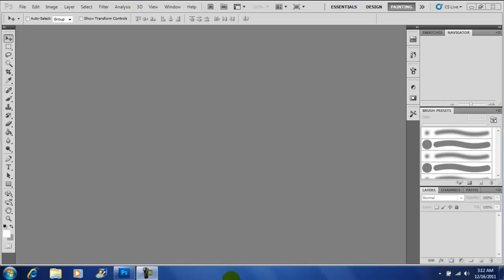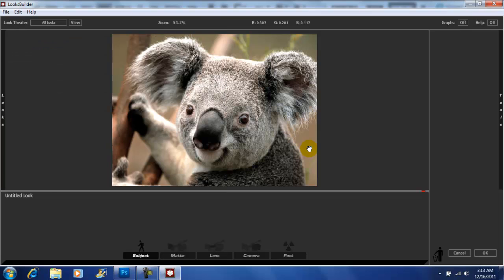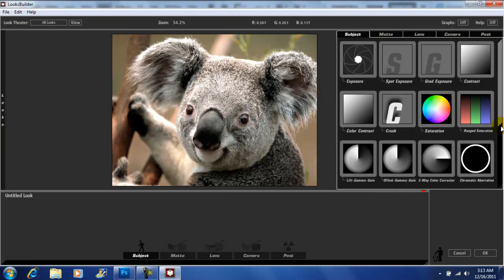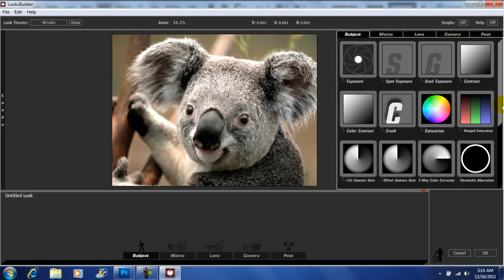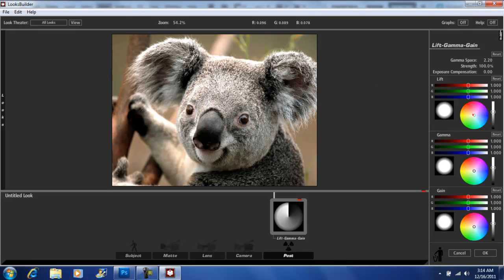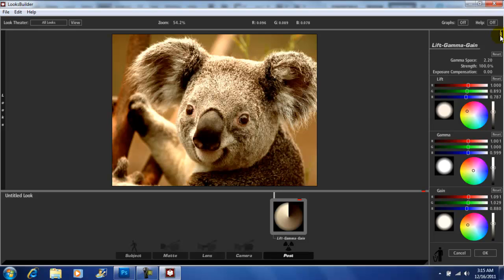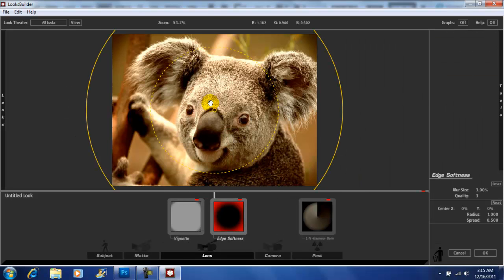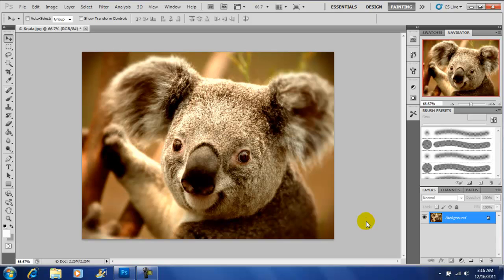Adobe Photoshop CS5 Magic Bullet photo looks tutorials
This is a must have plug in for photoshop cs5